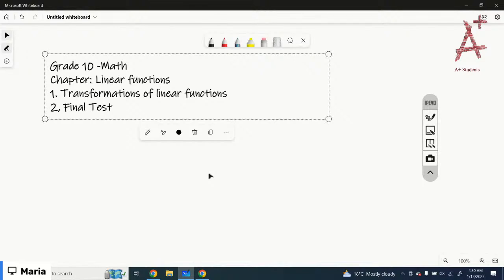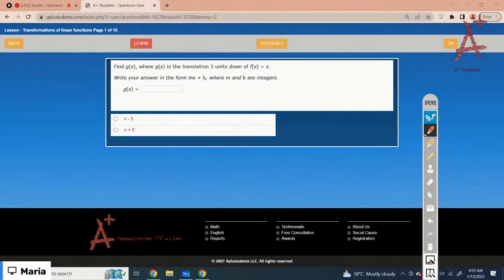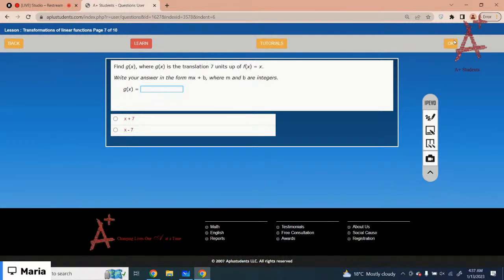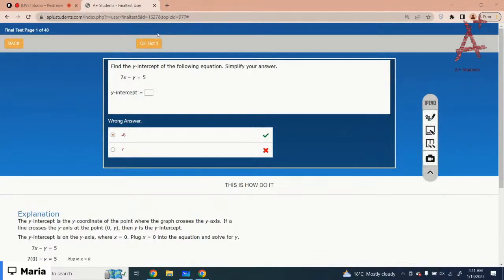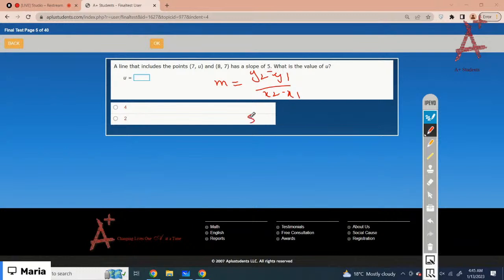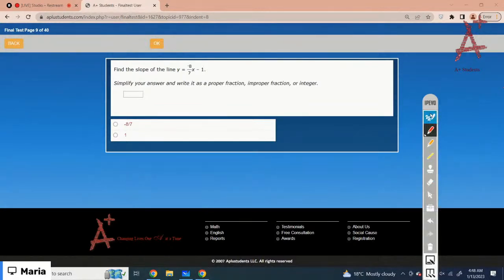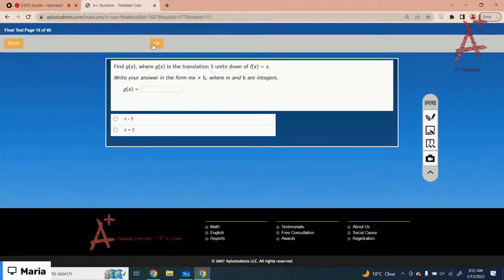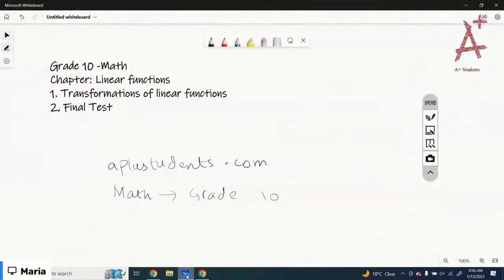Grade 10 - Transformations of linear functions, Final Test